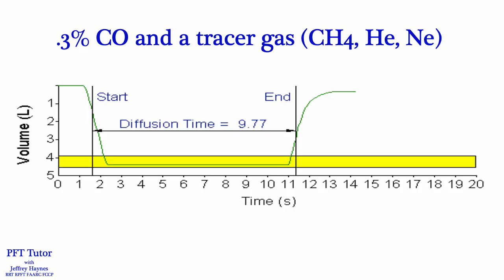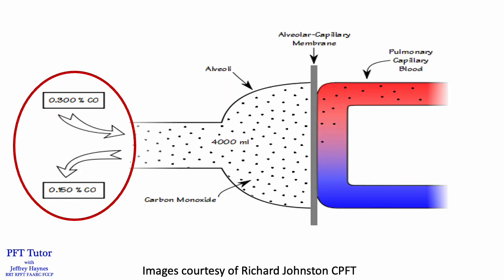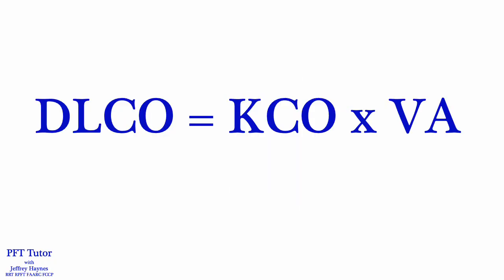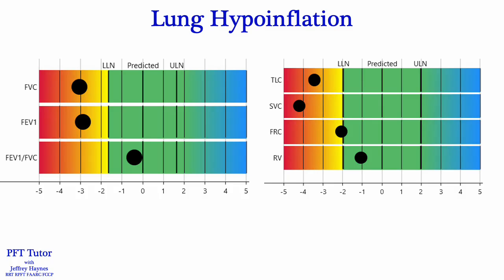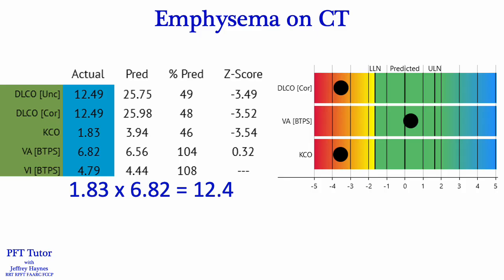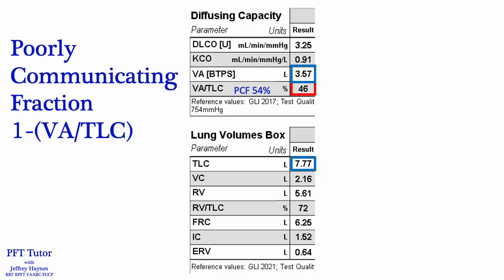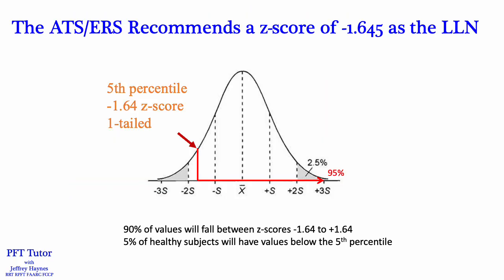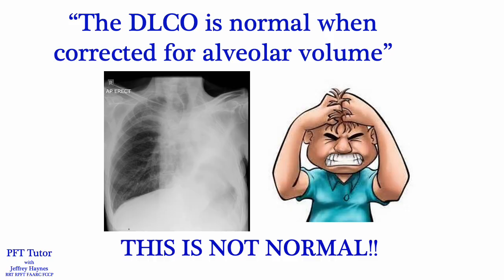How to Interpret a Diffusing Capacity (DLCO) Test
This video review the fundamentals needed to interpret diffusing capacity tests correctly.

There is an error, when discussing the units of measure I correctly say ml/min/mmHg but the slide incorrectly displays  ml/min/cmH2O, sorry about that.